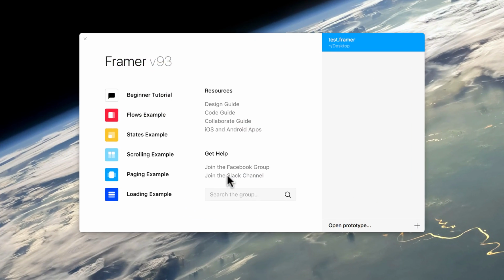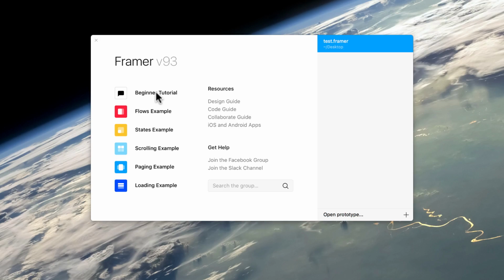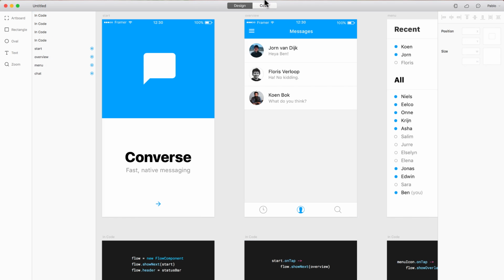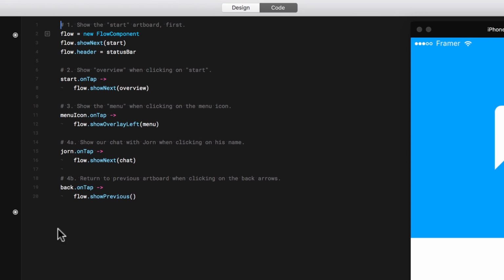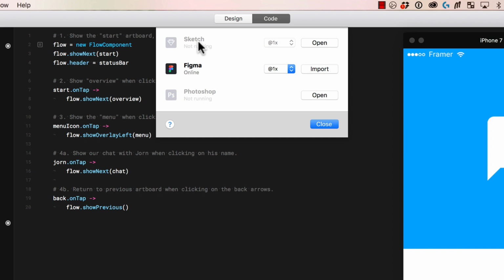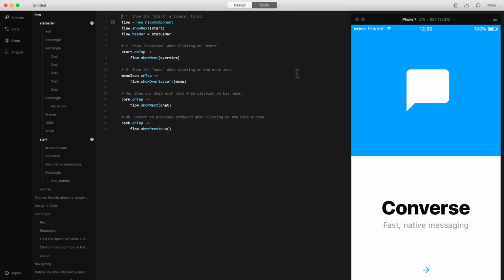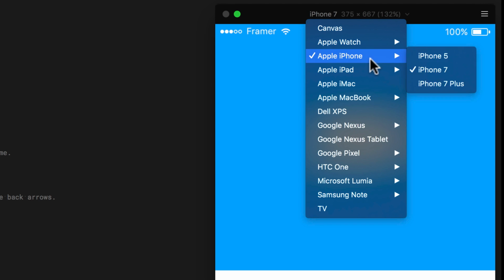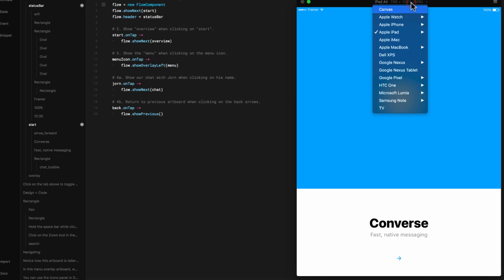Intro to Code and Workflow – Framer Crash Course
ABOUT MENTOR:
Hi, I'm Pablo Stanley. Here are some links about Me:

Check out our company, Carbon Health, where I spent most of my time designing and thinking about how to solve healthcare

DESCRIPTION:
Framer recommends setting up your designs directly in the Design tab.
It has been optimized for code-based interaction design work so it is highly intuitive and responsive.